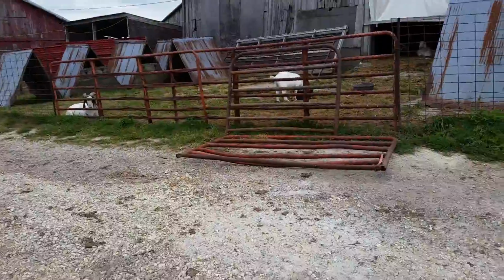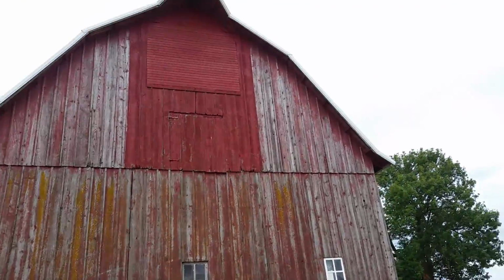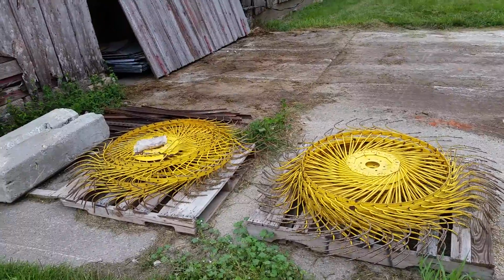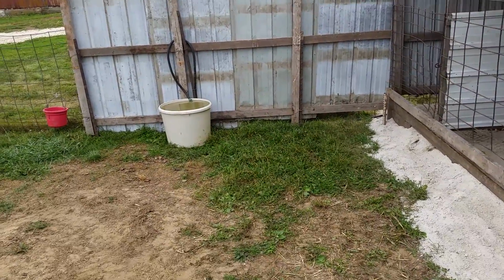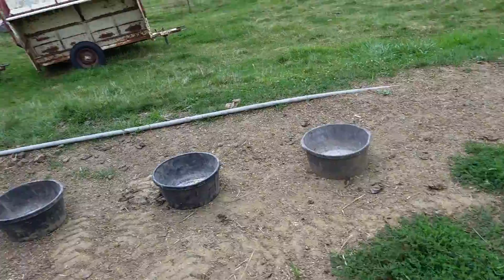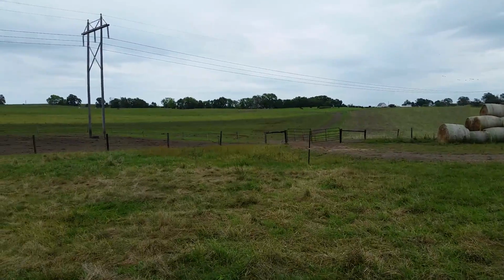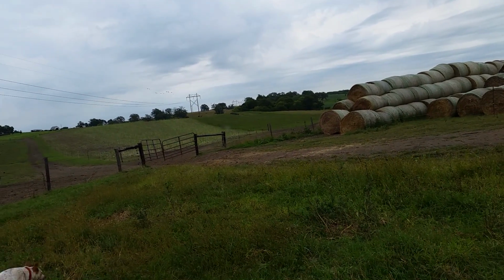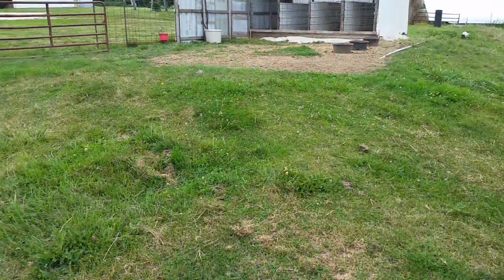Sept 2 update